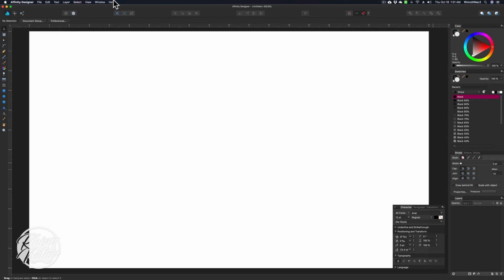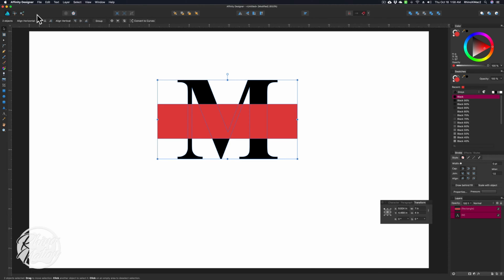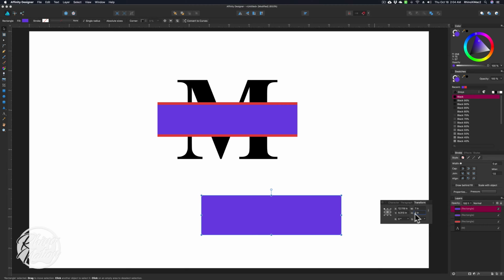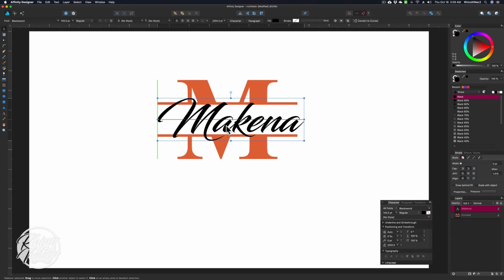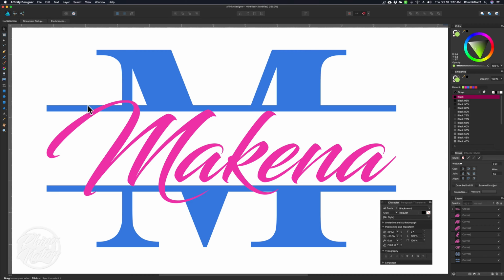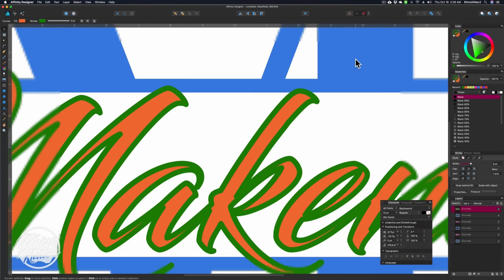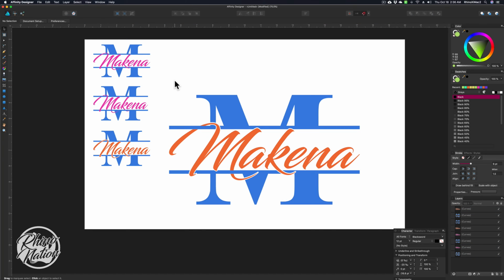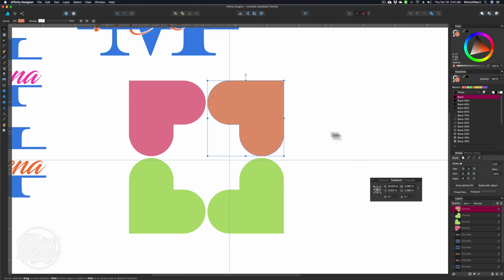How To Create Basic Split Letter Designs | Affinity Designer | Creative | Monogram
HEY RHINO NATION!  In this video I’m going to show you How To Create Basic Split Letter Designs in Affinity Designer.

Thanks to EVERYONE who is part of the RhinoNation!

mailing address in About section

Amazon Store

SOFTWARE USED IN THE MAKING OF THIS VIDEO:
- ScreenFlow 8
- Affinity Designer

- OBS
- Elgato HD 60S video capture device & editing software -

HARDWARE I USE:
- MacBook Pro 15.5 laptop
- iPhone X
- Blue Microphones - Snowball & Yeti -
- iPad Pro 12.9" -
- Beats Headphones

- Cloud Outliner 2 for Mac & iOS - iOS and Mac App stores